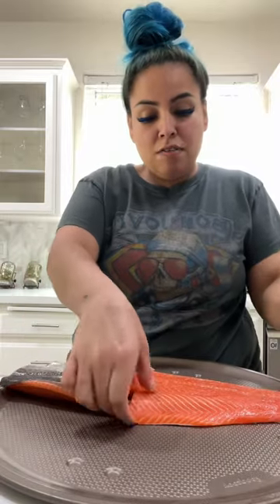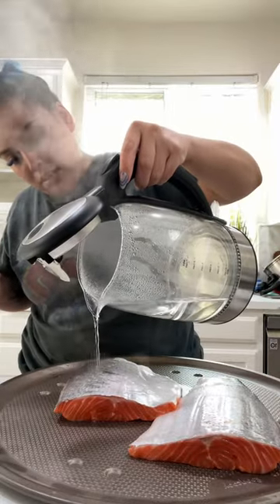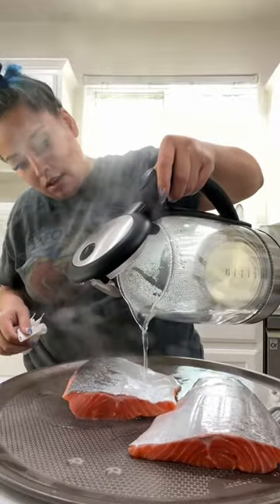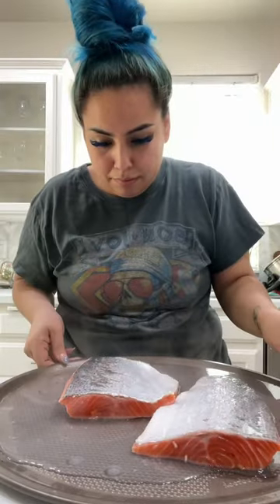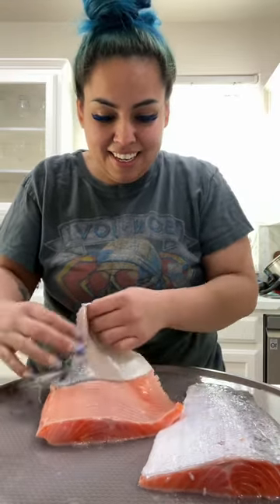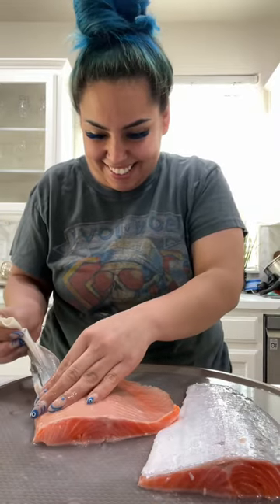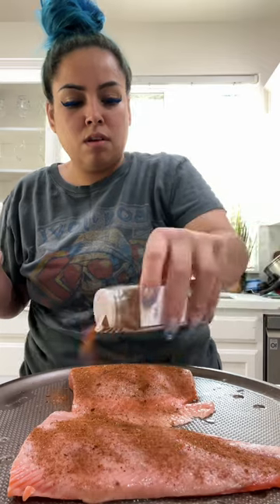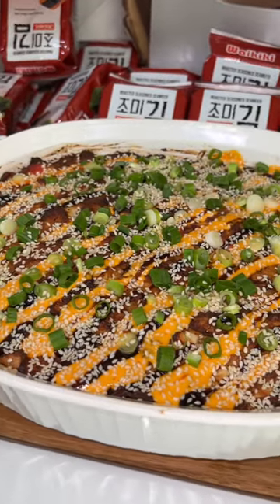Viral hack it works! ✨how to fillet fish✨